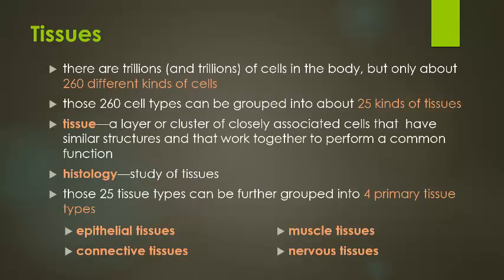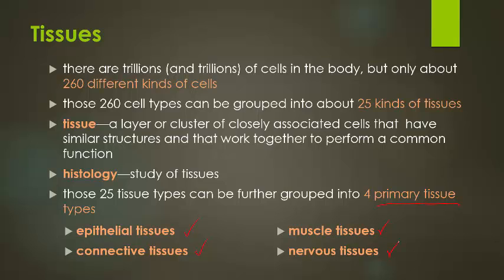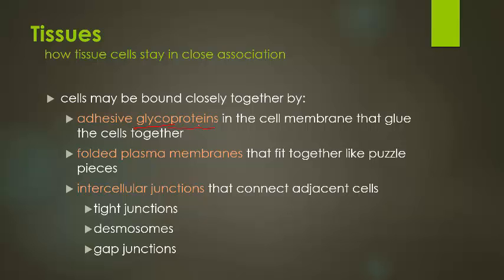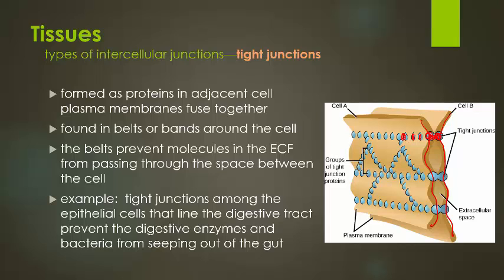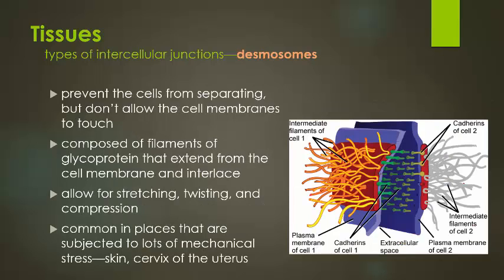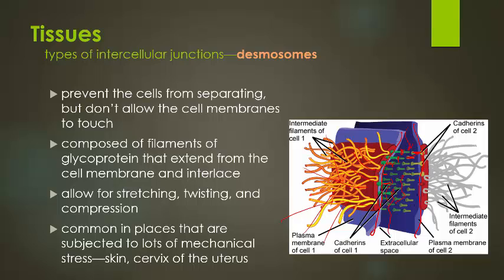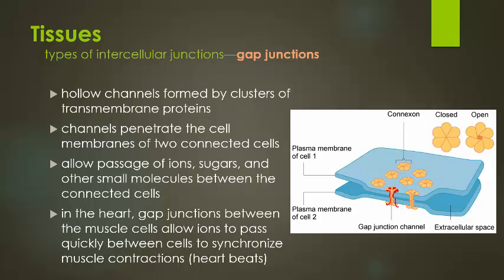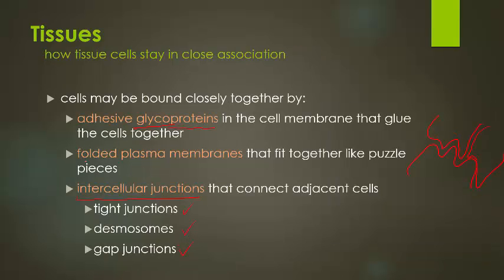Chapter 05 1